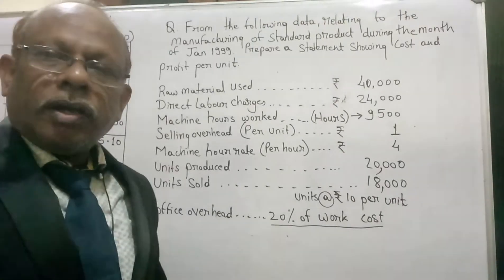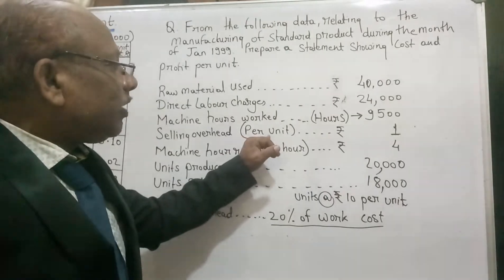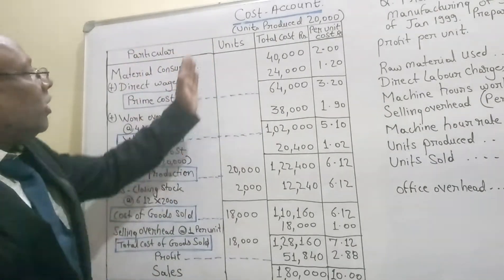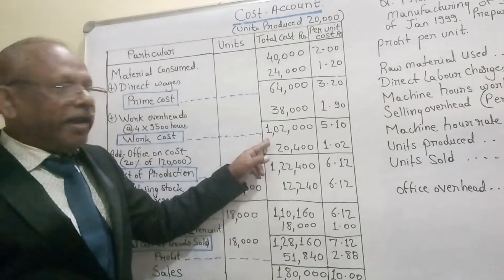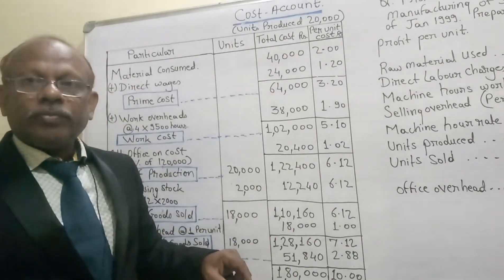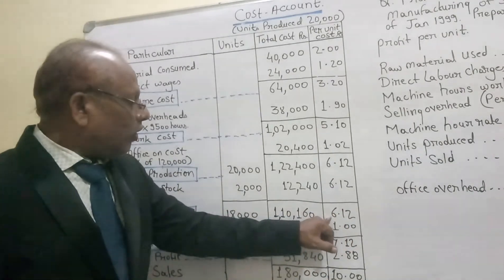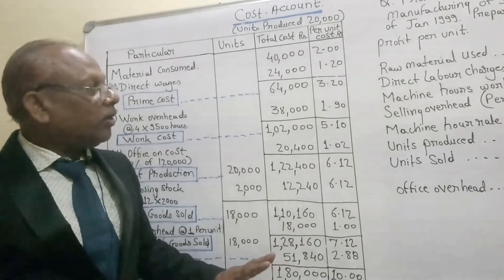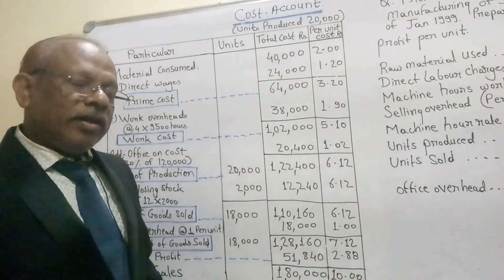Cost Sheet. for B.com, BBA, MBA, CA, ICWA, CS.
problems on Cost sheet. Practical problem with solution.
for degree courses & professional courses.